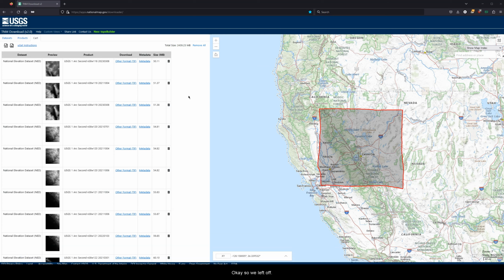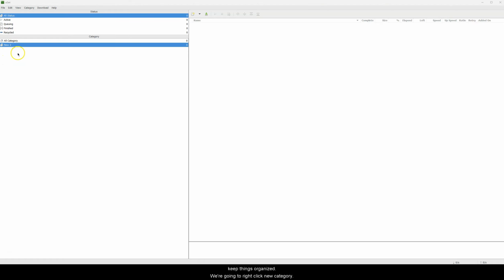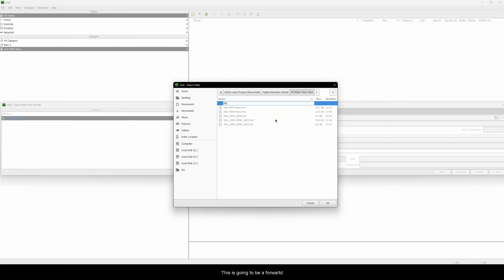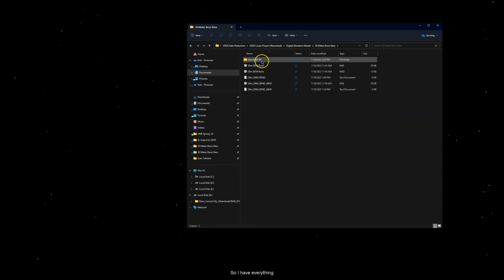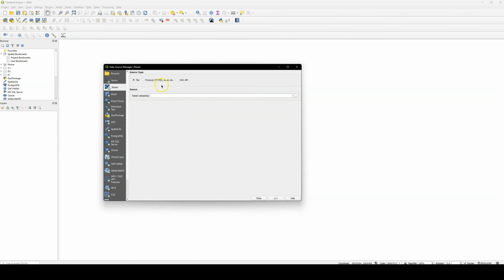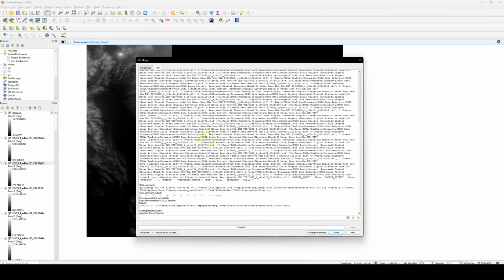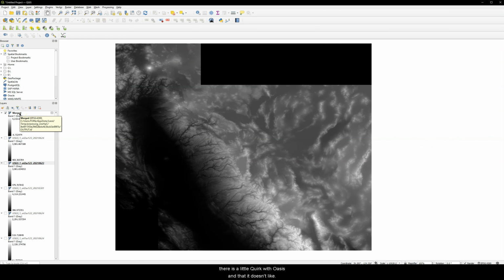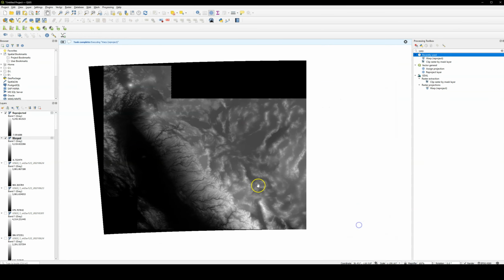Downloading DEM Data - 10 and 30 meter resolution PT2